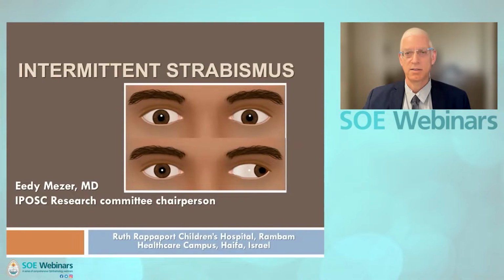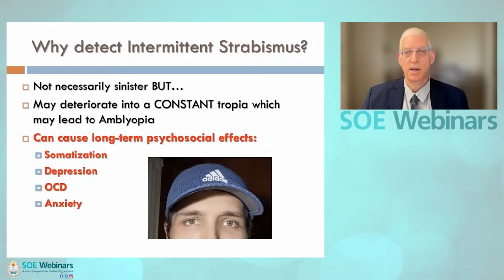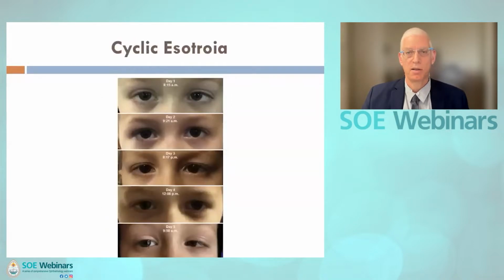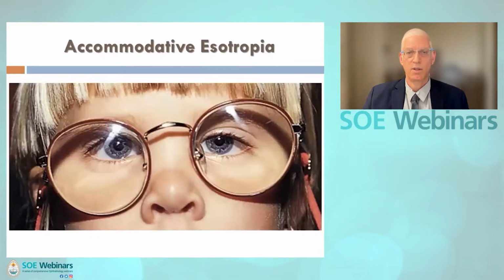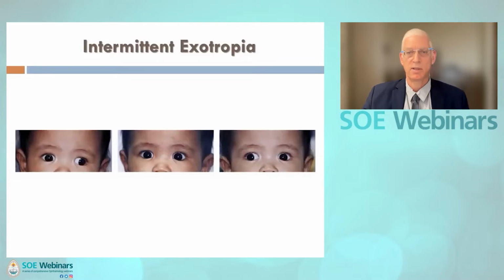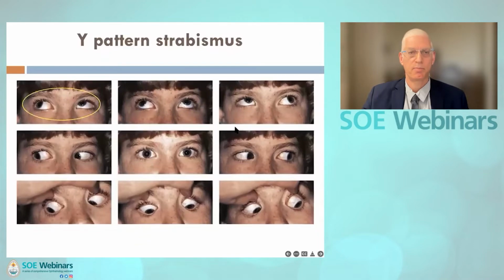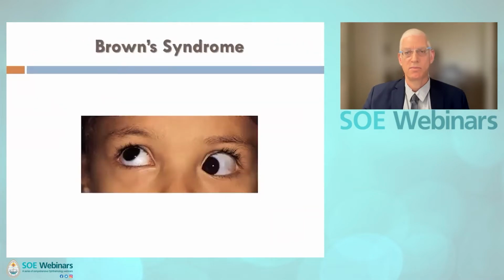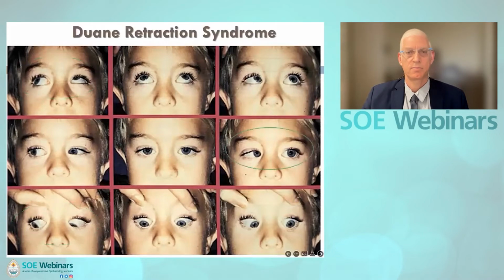Intermittent Strabismus – Eedy Mezer (Israel) + Q&A